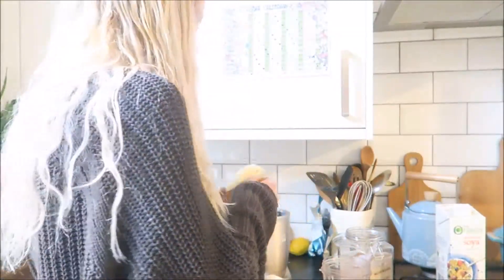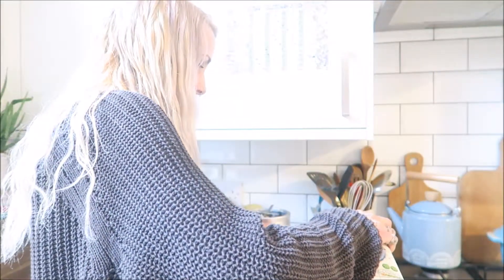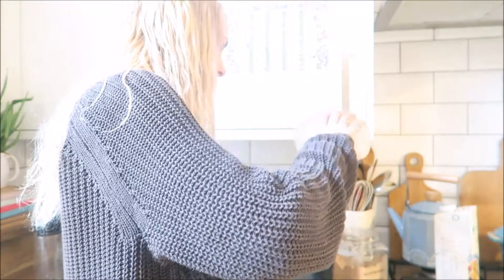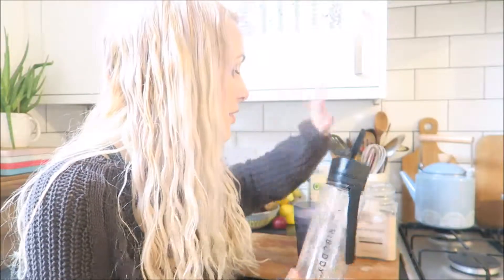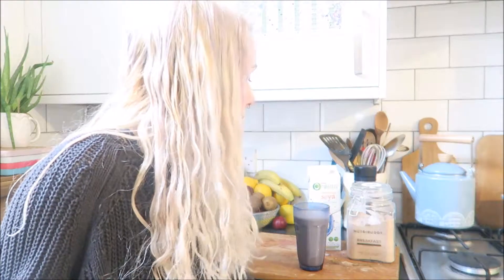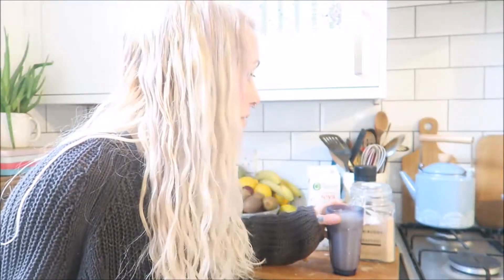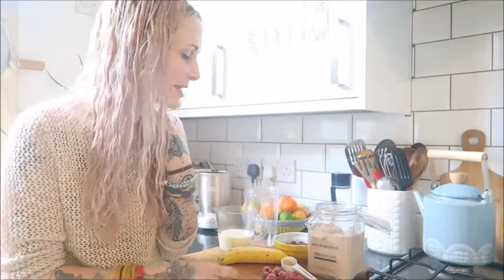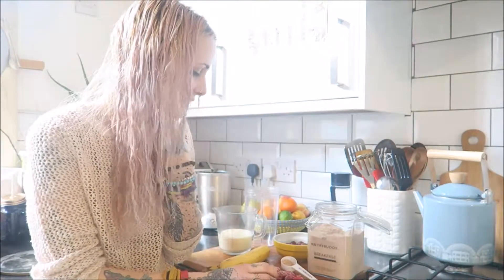NUTRIBUDDY BREAKFAST SHAKE REVEIW || POLLY JEMIMA || ENCHANTED PIXIE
I've been trying out the Chocolate Brownie flavor Nutribuddy breakfast shakes for the past couple of weeks - see what I thought of it!

FILMING
Camera: Canon G7X
Editing: Windows  Movie Maker